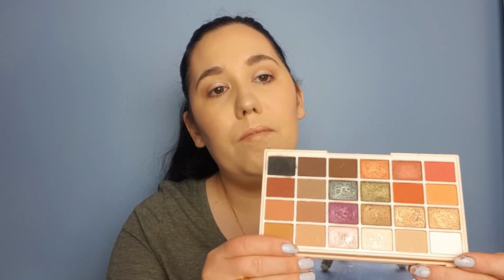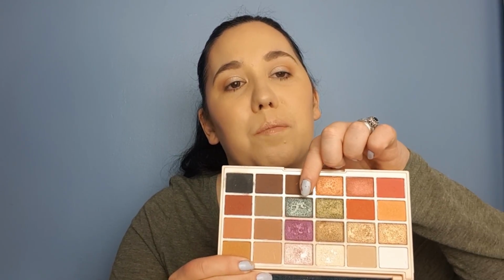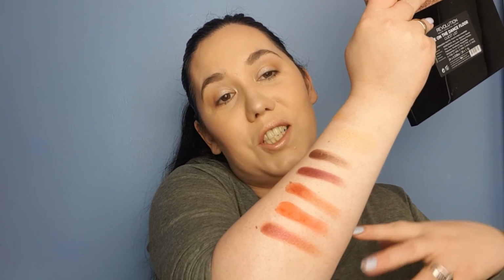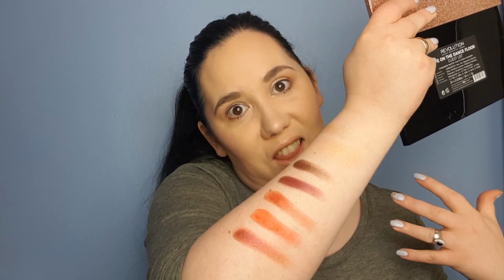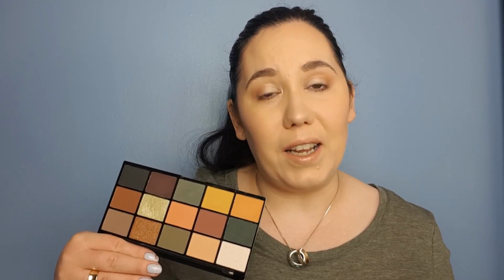MY TOP 5 MAKEUP REVOLUTION PRODUCTS!!!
Hey Guys!!
So today i am bringing to you my top 5 products from Makeup Revolution.
These are products that i reach for alot or on the daily, Makeup Revolution are a very affordable brand and the quality is fab.
This video is not sponsored in anyway these are just my opinions and products i bought with my own money.
I hope you enjoy this video xoxox

MAKEUP WORN
PRIMER//Avon Anew
FOUNDATION//L.A Girl pro coverage in porcelain
POWDER//Kiko matte fusion
BROWS//Avon brow definer in brunette
EYES//Tarte tartelette in bloom & Jaclyn hill x Morphe
MASCARA//Maybelline big shot colossal
BRONZER//Bourjois tanned 52
BLUSH//Nyx sweet cheek
HIGHLIGHT//Makeup Revolution mermaids heart
LIPS//Makeup Revolution elite

SOCIALS